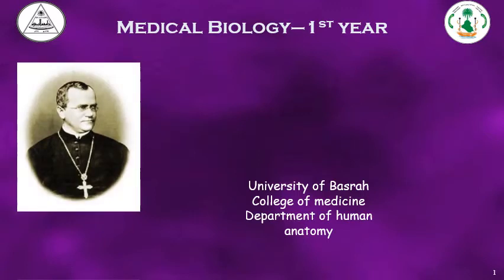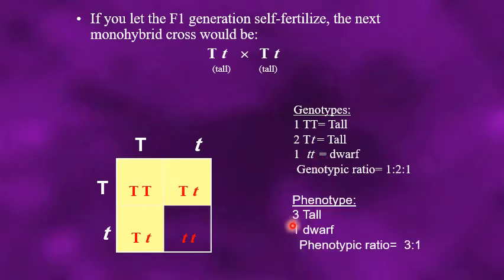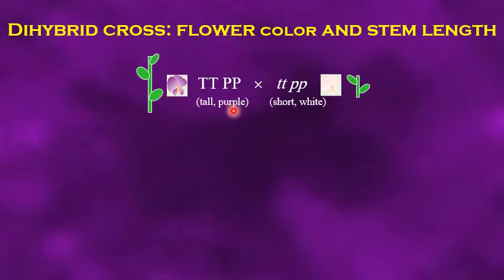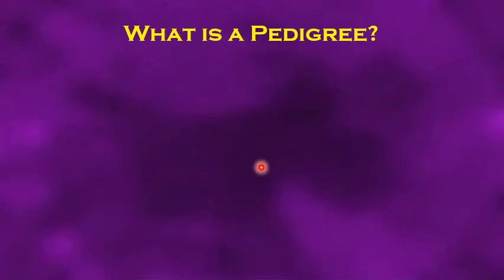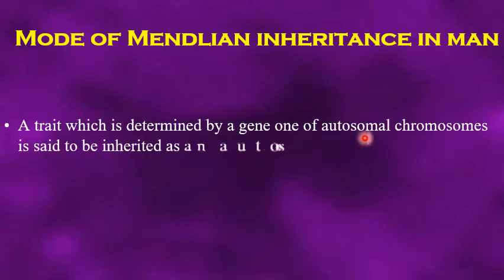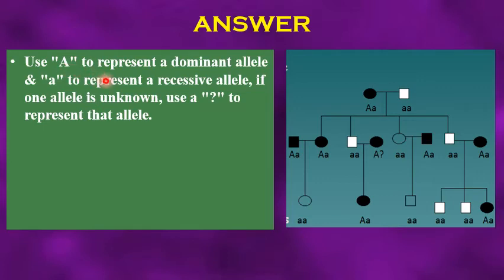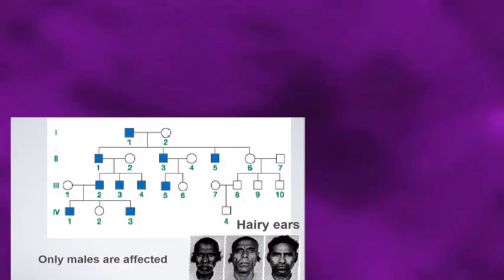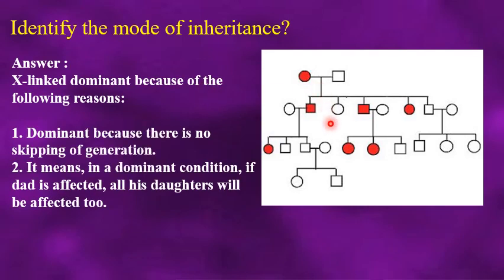Biology / genetics lec 1 mendelian inheritance / DR.KAWTHER